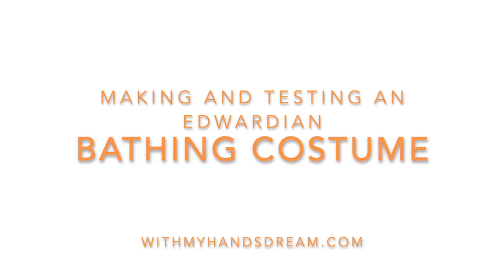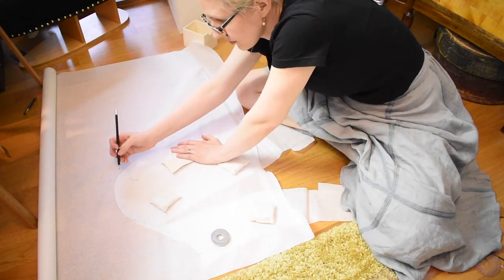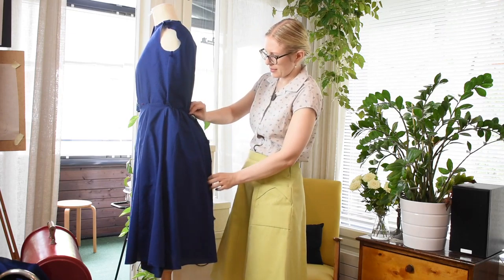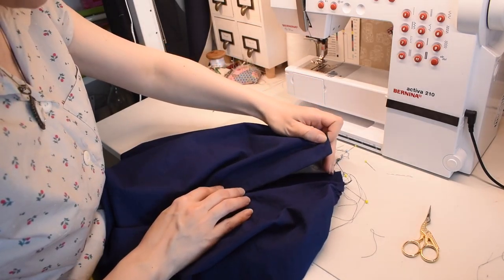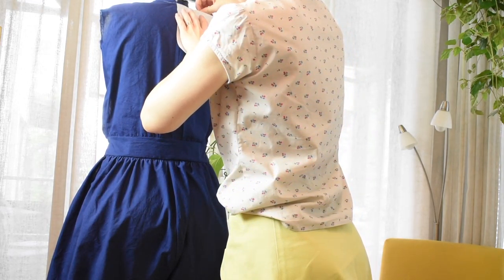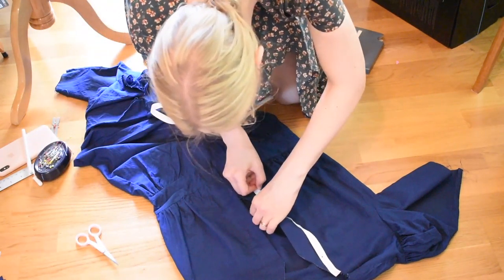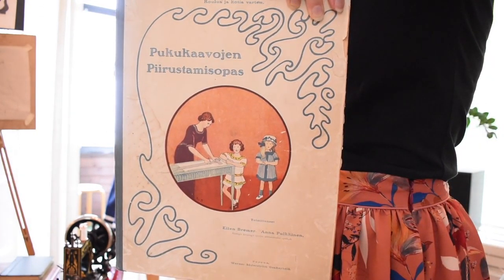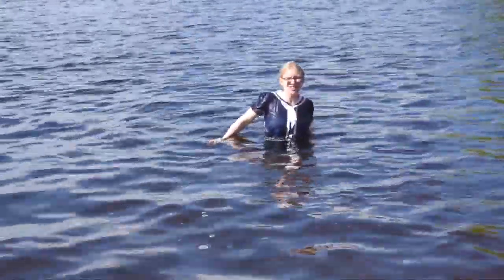What did the Edwardians wear to the beach? Trying out an Edwardian Bathing Costume!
I set myself a challenge on drafting and sewing an Edwardian bathing costume. I wanted to know how they were made and how it was like to swim in one. I didn't really go for historical accuracy and concentrated more on making this functional and keeping to the spirit of Edwardian fashions. Thus my costume is made out of cotton instead of wool and I used my overlocker to finish the seams.

The pattern that I used:
1898 walking skirt pattern by Truly Victorian

Books that I used (in Finnish):
"Pukukaavojen piirustamisopas" by Bremer & Pulkkinen (1912)
"Tyttöjen käsitöiden johtamisen ohjeita kansakouluja varten" by Ch. Lydecken (1892).